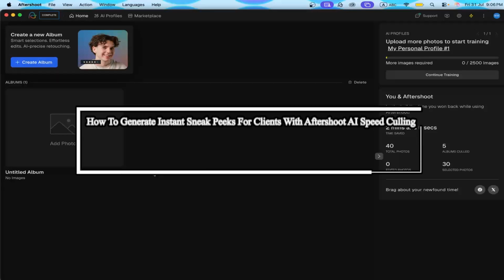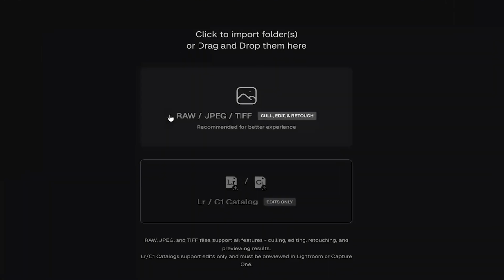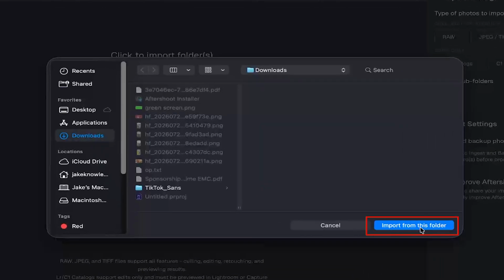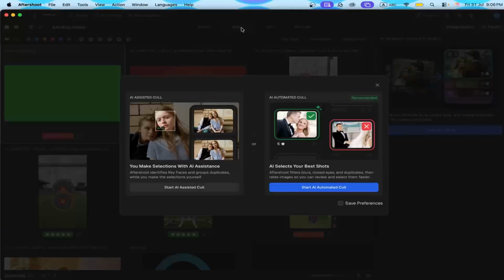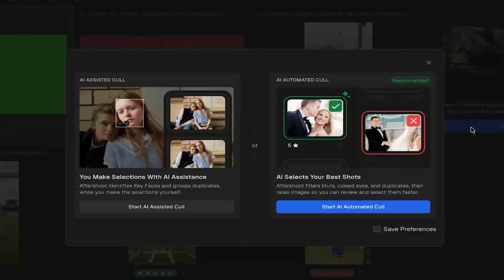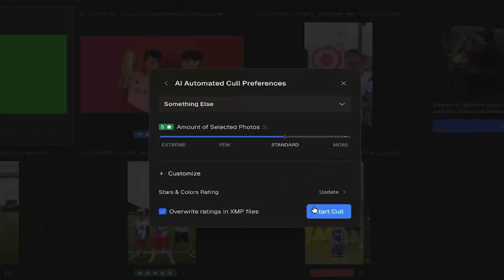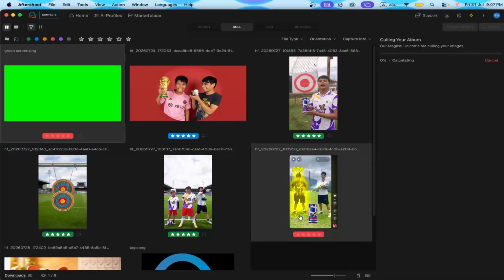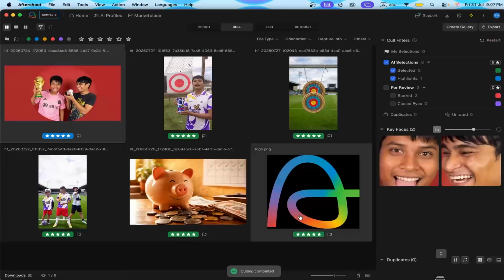How To Generate Instant Sneak Peeks For Clients With Aftershoot AI (Speed Culling)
This video walks you through the step by step process of how to generate instant sneak peeks for clients with Aftershoot AI. Watch the video till the end and learn the steps in detail.